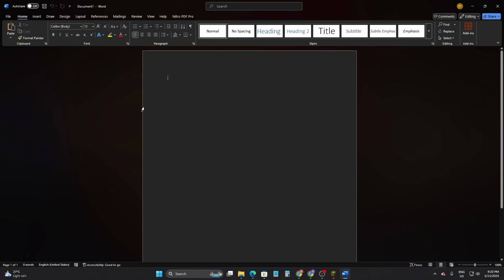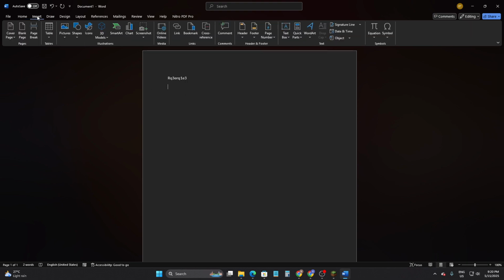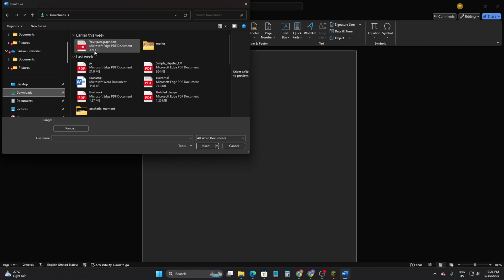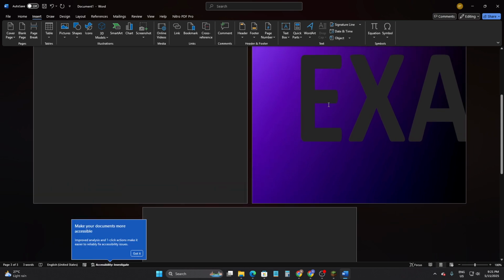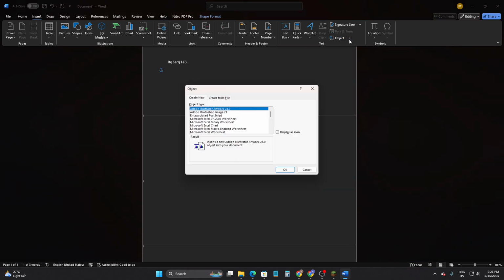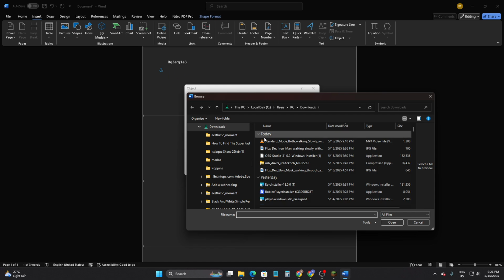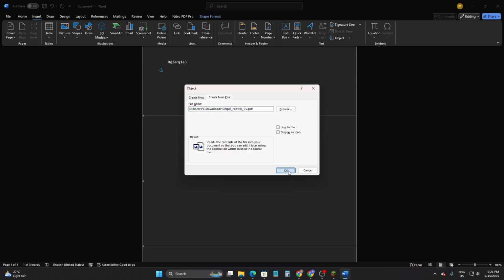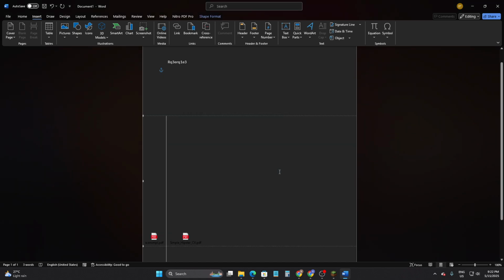How To Insert PDF File In Word Document - 2026 | Full Guide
In this video, you’ll learn how to insert a PDF file in a Word document quickly and easily. Whether you want to embed a PDF as an object or convert it to editable content, this step-by-step tutorial covers the best methods for Microsoft Word. Perfect for students, professionals, and anyone looking to combine PDF and Word formats seamlessly!